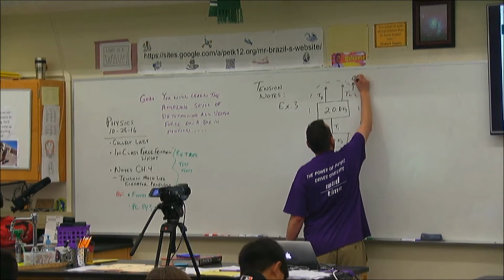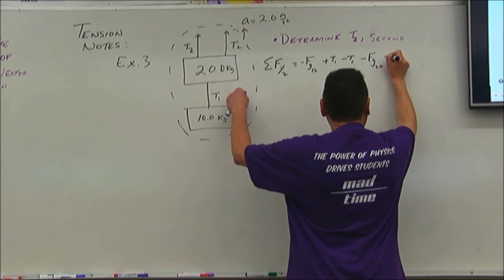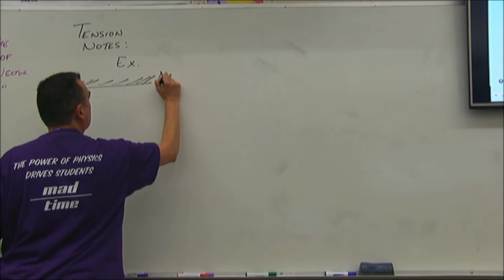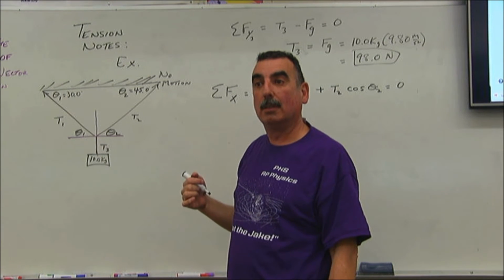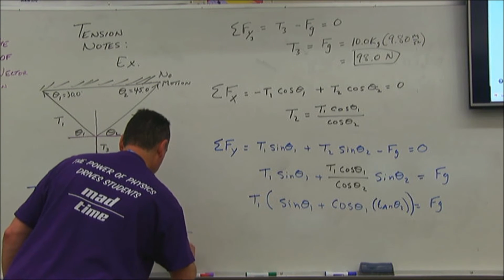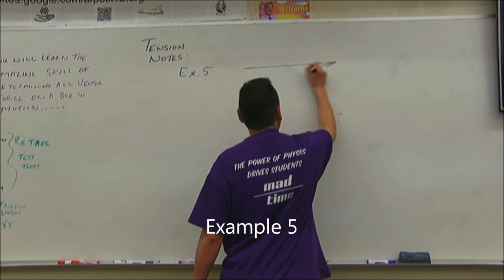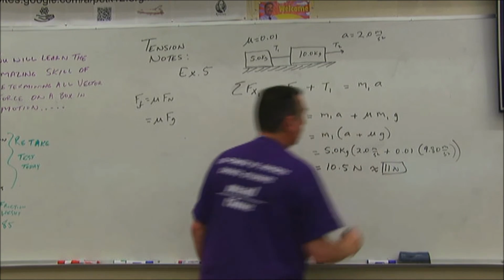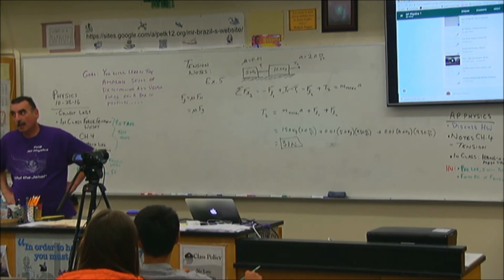Mr. Brazil's Physics Tension Notes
Here's something a little bit special from us here at Trojan Live. We teamed up with Mr. Brazil to get some very important Tension notes recorded and onto our channels for everyone to learn about. Make sure to go check out what kind of cool stuff Mr. Brazil does on his channel.